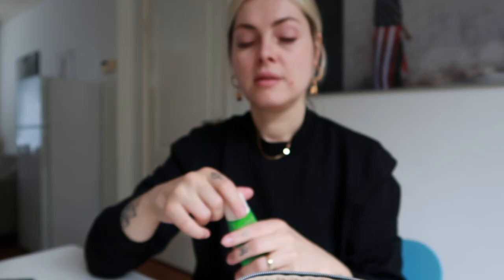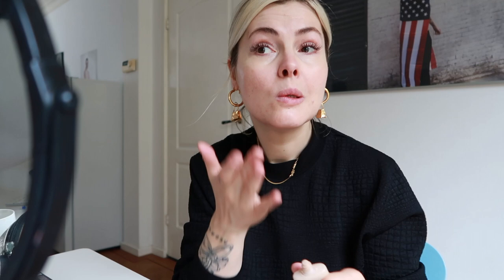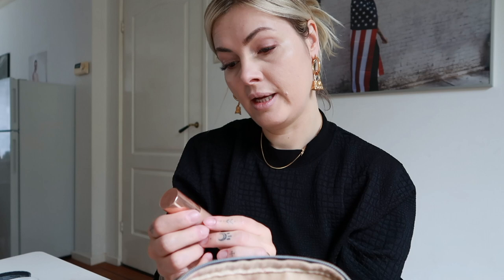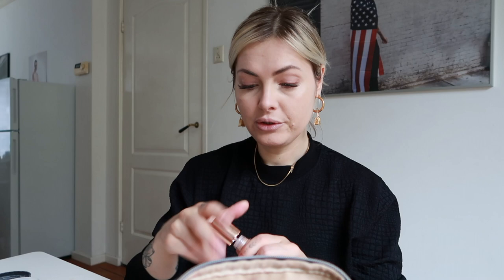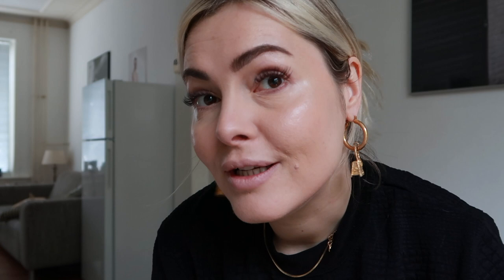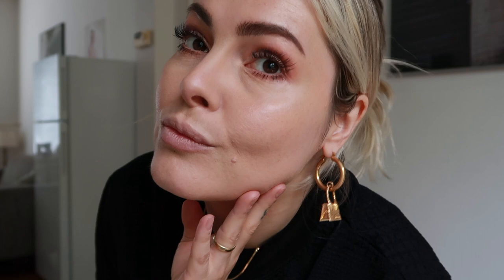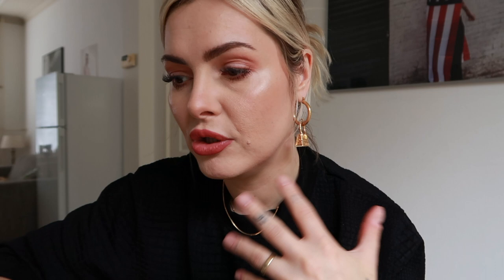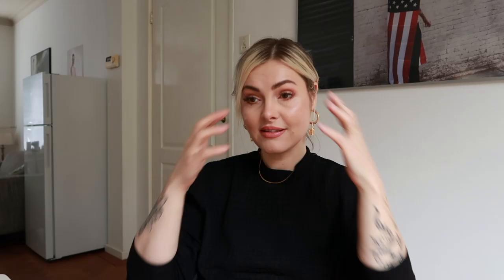EASY Makeup Routine for ROSACEA Skin | Jolijn Myra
Here is my first video for you my loves. Hope I can help you out with this quick daily beauty routine, I have found a lot of these products not flaring up my rosacea or allergies, I will list them below, let me know if you have other suggestions in the comments!

✩ PRODUCTS MENTIONED: ✩

Weleda Skinfood
CLINIQUE foundation Ivory
CLINIQUE foundation Flax
Benefit Hoola Bronzer
Charlotte Tilbury Flawless Filter color 03 Fair
Mac Cosmetics 217 Brush
Mac Cosmetics 221 Brush
Mac Cosmetics 127 Brush
Mac Cosmetics Soar Lip Liner
Mac Cosmetics Myth lipstick
Mac Cosmetics Mineralize Highliter Soft & Gentle
NYX micro precision brown Ash Brown
Dior Diorama Lip Gloss
Catrice Nude Illusion Powder